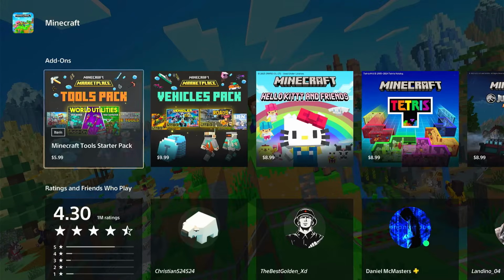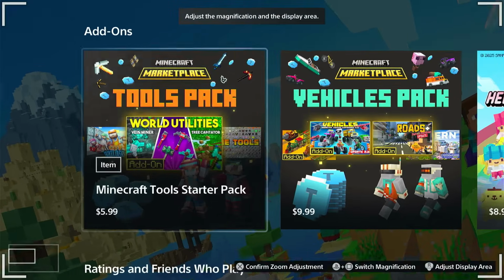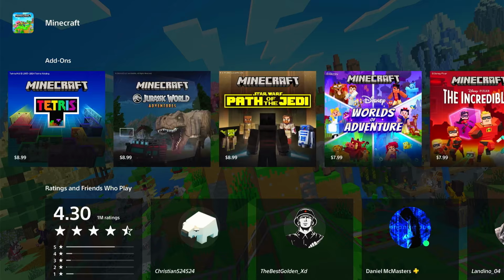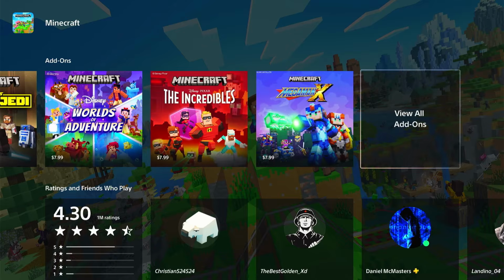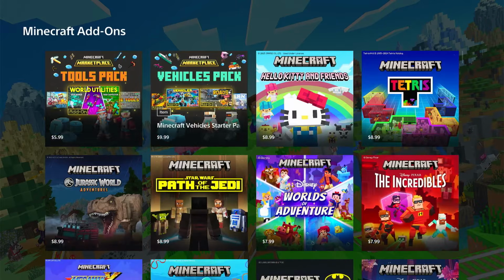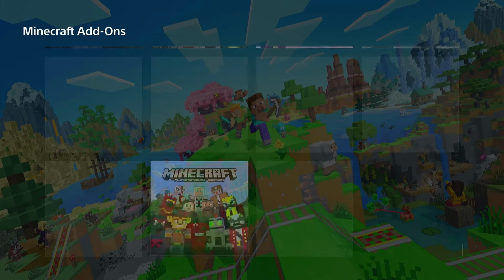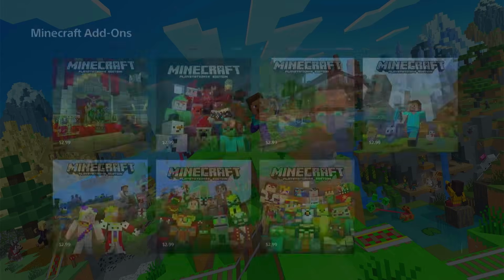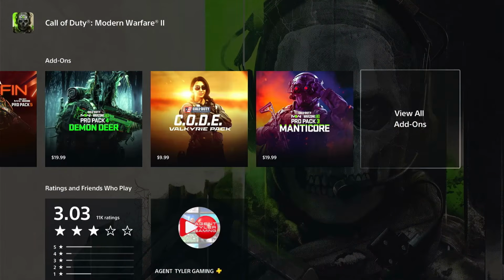How to FIND DLC or Add Ons on PS5 Games (Best Method)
Finding and managing DLC on your PS5 is essential for accessing new content, whether it's an expansion pack, a character skin, or a Season Pass. The most effective way to do this is directly from your Game Library.

Here is the best method to find and download DLC or add-ons for your PS5 games:

Method 1: The "Manage Game Content" Method (Most Reliable)
This method is the most direct and works for both physical and digital games, showing you what DLC you own and what is installed.

From the PS5 home screen, go to the Games tab.

Highlight the game you want to check for DLC. Do not press 'X' to start the game.

Press the Options button on your DualSense controller (the button to the right of the touchpad with three horizontal lines).

A side menu will pop up. Select "Manage Game Content."

This will take you to a screen that lists all of the game's installed content, including the base game and any DLC or add-ons you've purchased.

Here, you can see if the DLC is already installed. If it's not, you'll see a download icon or "Install" button next to it. Select the add-on and choose "Download" to start the process.

This screen is also where you can delete content to free up storage space.